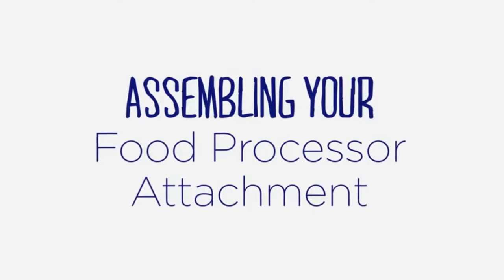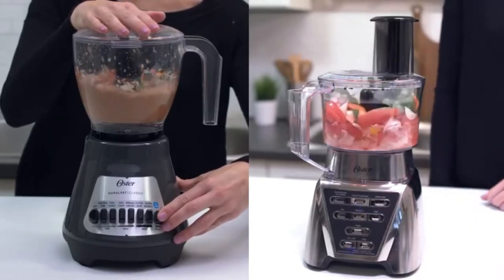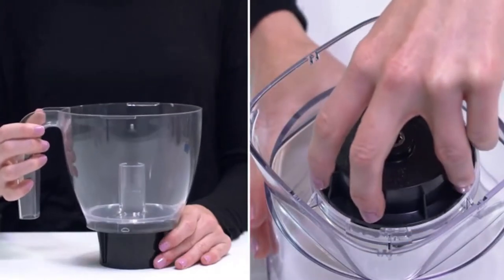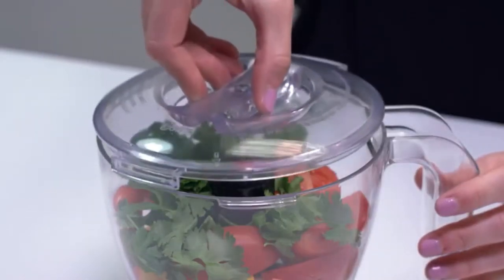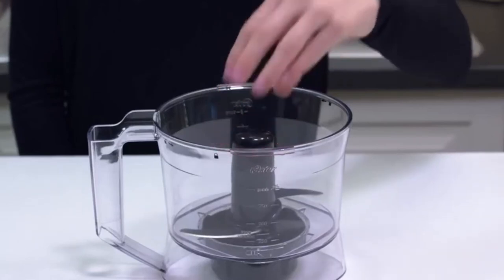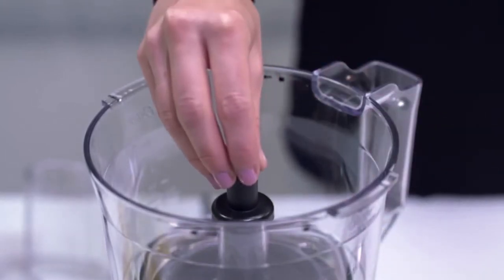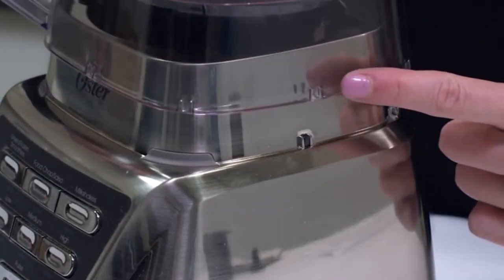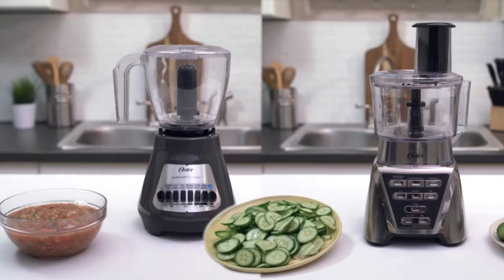أفضل خلاطات قائمة وفائز الاختبار مع سرعة متغيرة 🔥،🏠Professional Kitchen Mixer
📌 treasures aziz📢📢
The Oster pro 1200 blender plus food processor starts with 1200 powerful watts, and lets you use the blender and food processor features interchangeably to make everything from smoothies to salsa to soup with ease
Blender and food chopper feature smart settings technology and 7 speeds, including 3 pre programmed settings for 1 touch salsas, milkshakes, and smoothies, plus pulse for added control and precision
Dual direction blade technology blends in forward and reverse, allowing ingredients to flow down into the blade easier for faster and smoother results; the powerful and precise blade system is 50 percent larger compared to previous oster blenders
Comes with an 6 cup boroclass glass jar; extra large, bpa free 5 cup food processing bowl; stainless steel slicing disk and chopping blade; and 24 ounce lidded smoothie to go cup
10 year duration last all metal drive limited warranty for longevity; 900 watts of ice crushing power
Premium stainless steel finish for an elegant, modern look; Cord length : 16 Inches

افضل استضافة عمل موقع الكتروني اقل تكلفة .bluehost البدء بدءًا من 3.95 دولارً👇👇👇من htt
​سجل بالمجان👇👇👇 علي Tailwind هي أداة جدولة الوسائط الاجتماعية التي تحصل على نتائج حقيقية في وقت أقل.👇 👇👇 / 📌 📢📢
👈👈 -منتجات أكثر من رائعة متوفرة على Amazon
[متوفرة على Amazon]
👈👈✅اي استفسار تواصل سيتم الرد عليكم بإذن الله اول ما اشوف الرساله